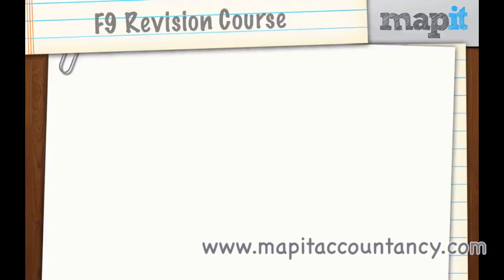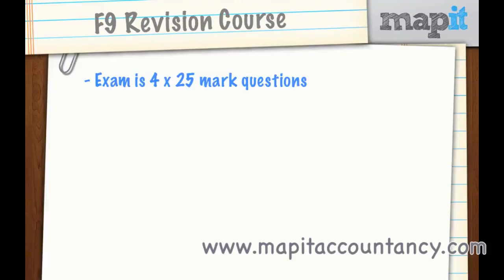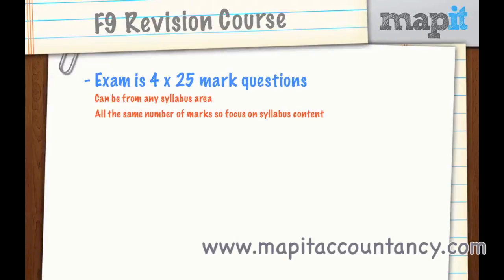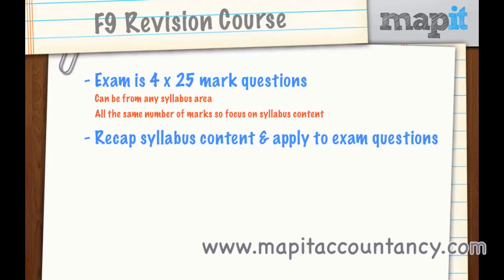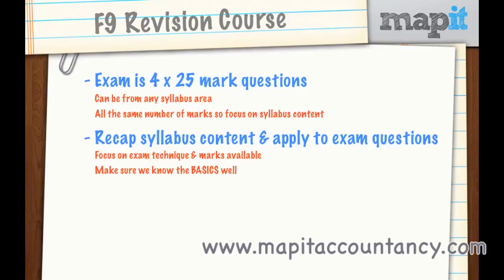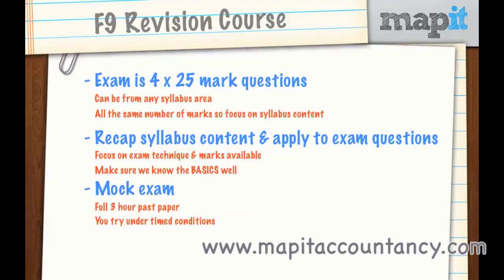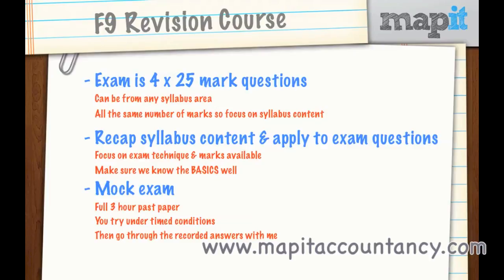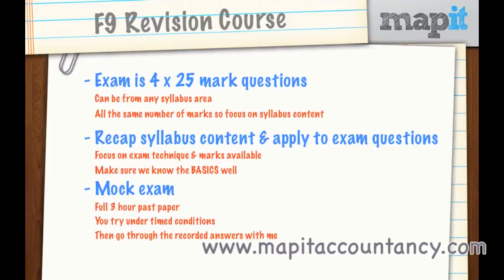ACCA FM Revision Lecture 1 - Information on Course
Lecture looking at how the course works for the ACCA FM. For all FM Classroom lectures 2022 with Aaron or to join Live Online for June 2022 go